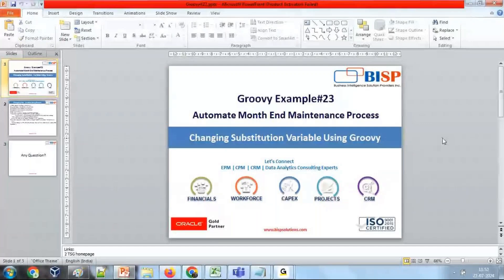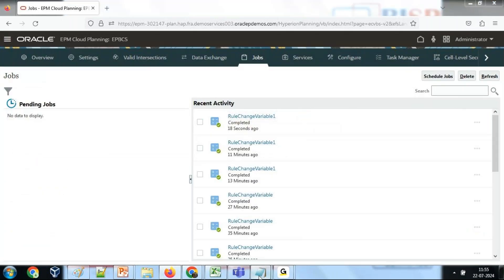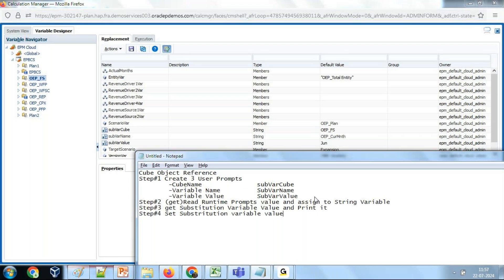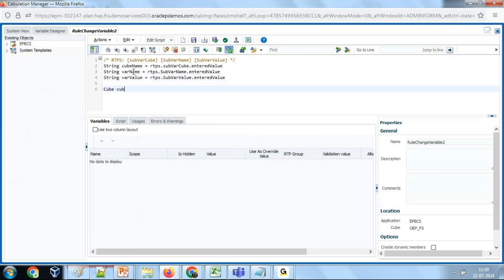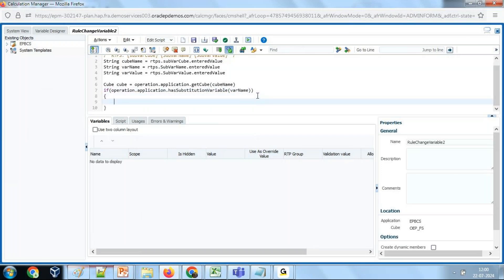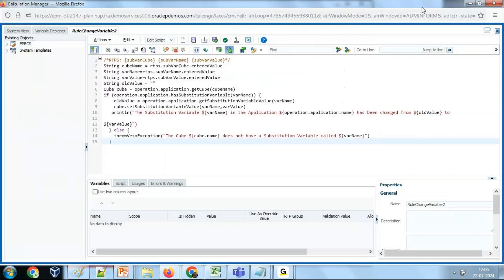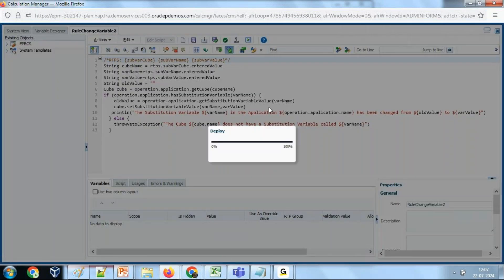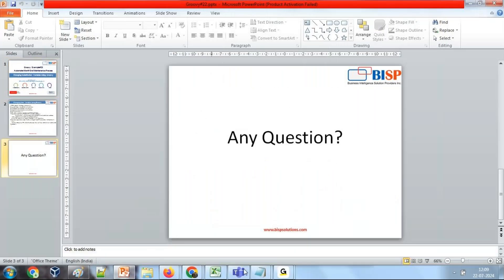Oracle Planning Groovy Automate Monthly Maintenance | Planning Groovy Changing Substitution Variable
Groovy Script for Beginners.